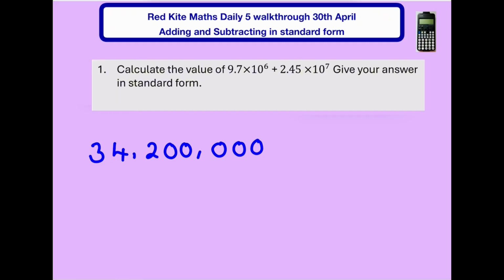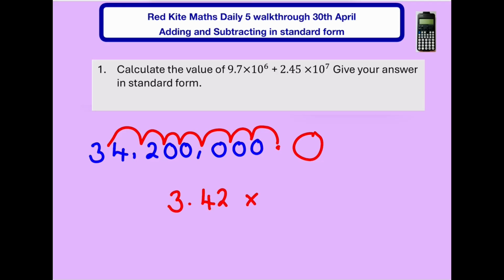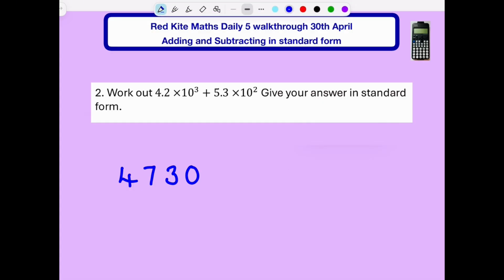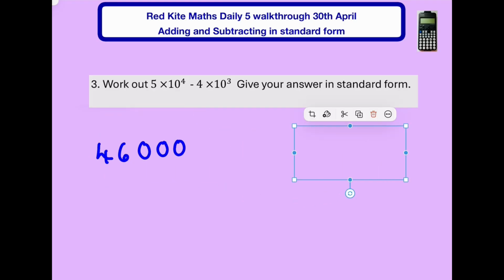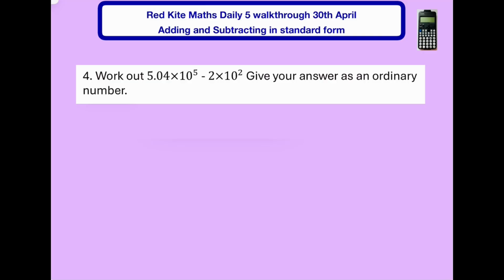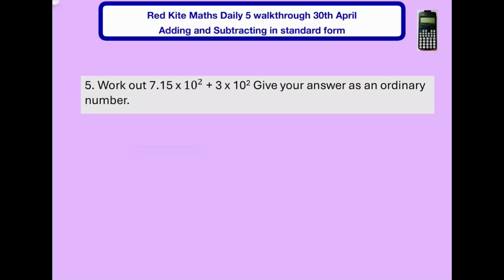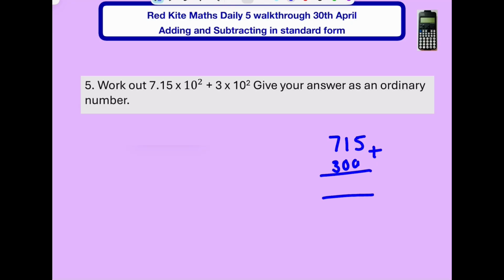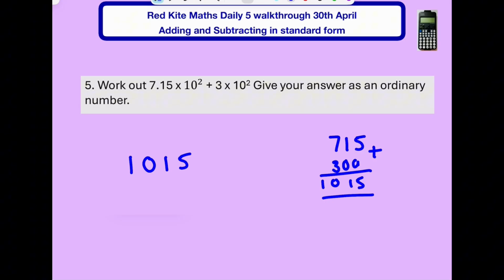Standard Form Addition and Subtraction